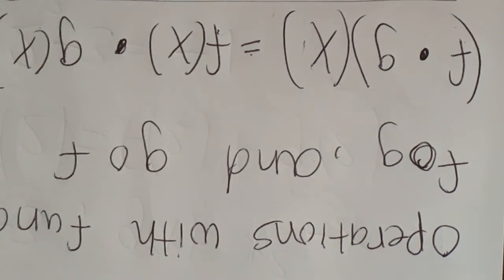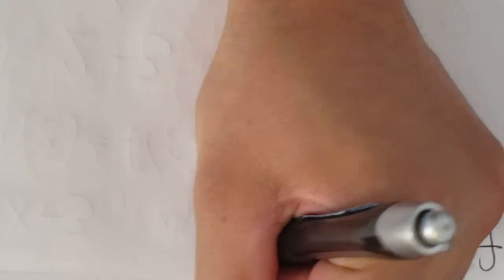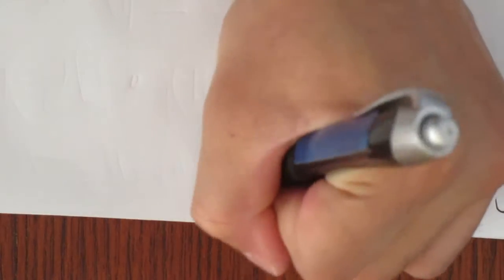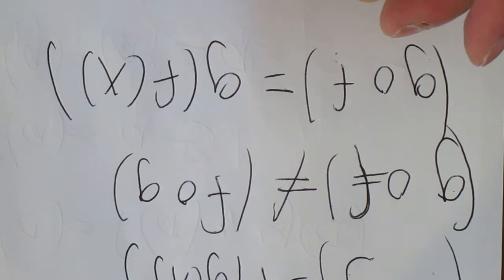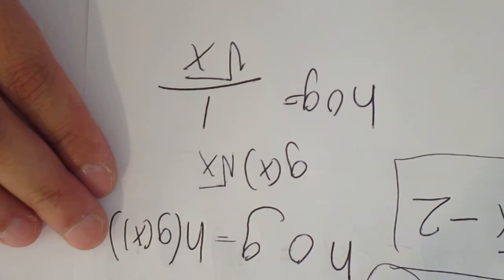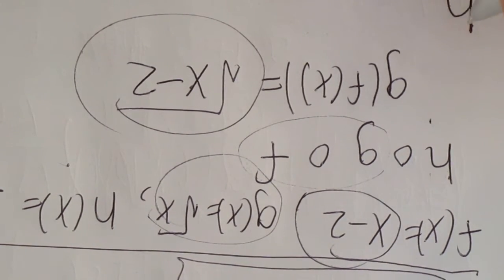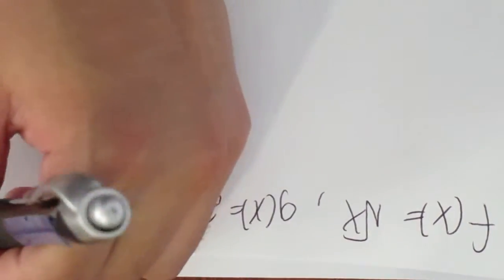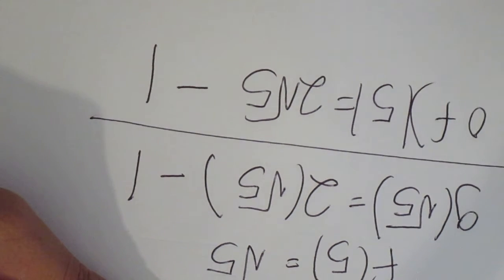operations with functions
intro to operations with functions and g o f,  f o g.